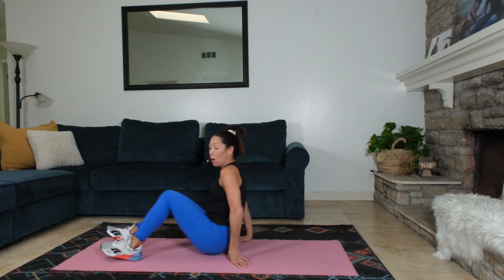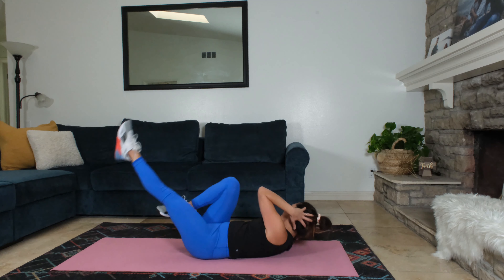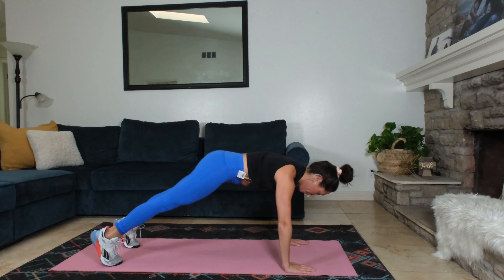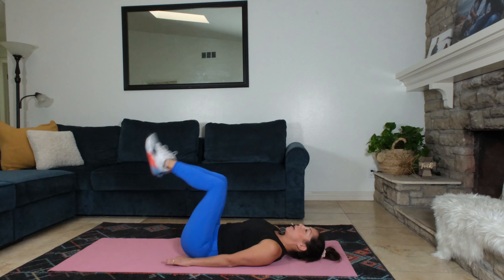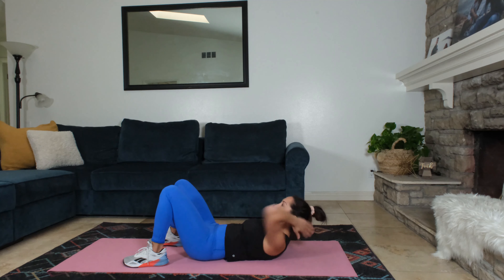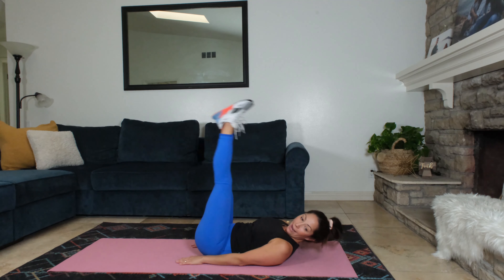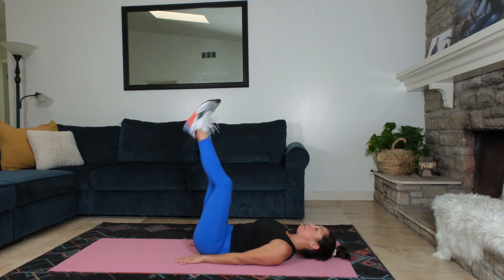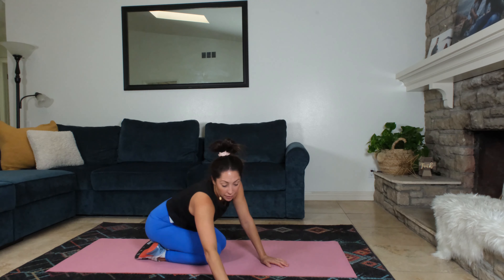10 min abs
Short on time? Try this 10 min workout break. All ABS!!